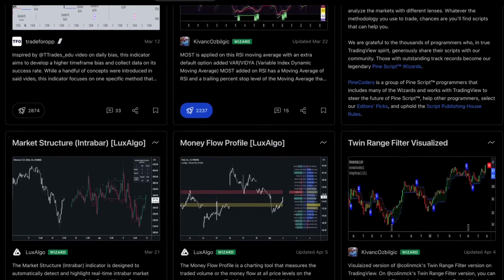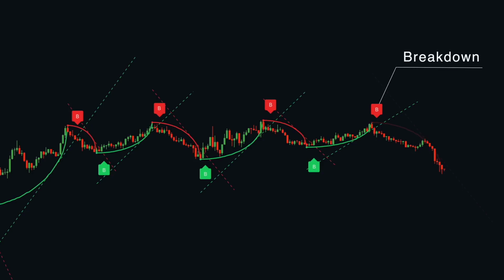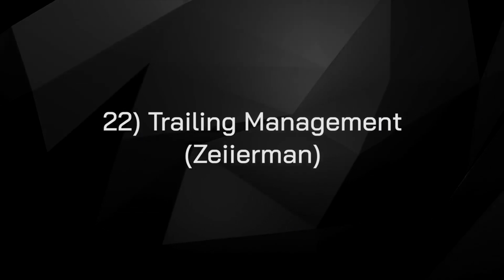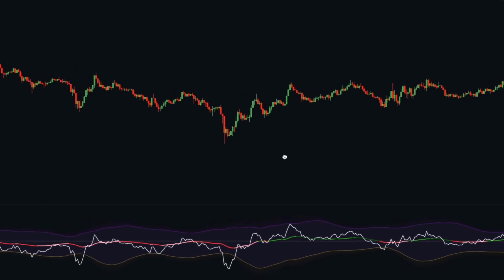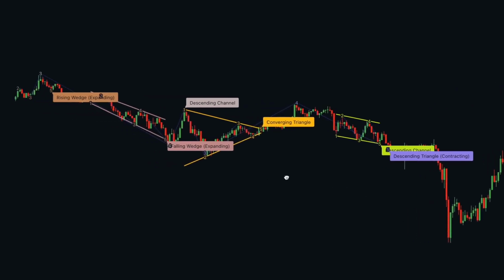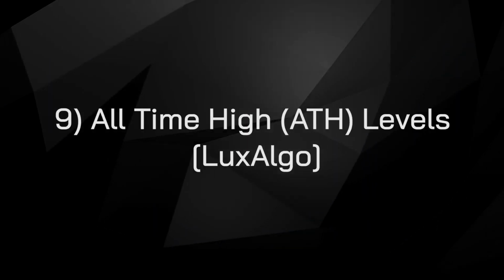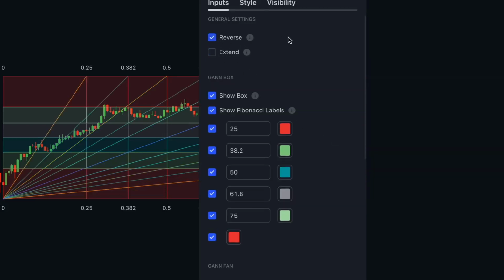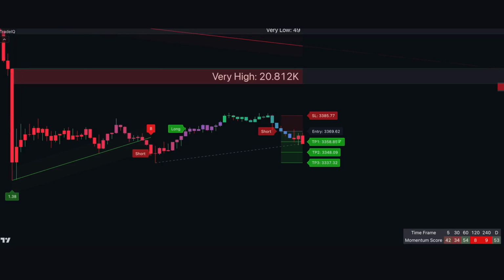30 Essential TradingView Indicators for Day Trading, Scalping, and Swing Trading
30 Essential TradingView Indicators for Day Trading, Scalping, and Swing Trading

Description:
Unlock your trading potential with our comprehensive video, "30 Essential TradingView Indicators for Day Trading, Scalping, and Swing Trading." Whether you're a day trader, scalper, or swing trader, this guide is packed with valuable insights on the best TradingView indicators that can transform your trading strategies.

Explore a variety of indicators that are crucial for crafting successful trading setups in any market condition. From the dynamic 1-minute scalping strategy to robust day and swing trading techniques, learn how to leverage these powerful tools to enhance your price action trading. This video includes both free and premium TradingView indicators, providing options for every trader's budget and experience level.

🔹 What You'll Learn:

Top TradingView indicators for day trading, scalping, and swing trading.
How to apply these indicators to crypto scalping strategies for maximum profit.
Insights into using free and premium TradingView tools effectively.
Practical tips for implementing 1-minute trading strategies.
Perfect for traders of all skill levels, this video will guide you through the process of selecting and utilizing the most effective indicators available on TradingView. Enhance your market analysis and improve your decision-making with these must-have tools.

Improve your trading accuracy and efficiency with the best indicators on the market!